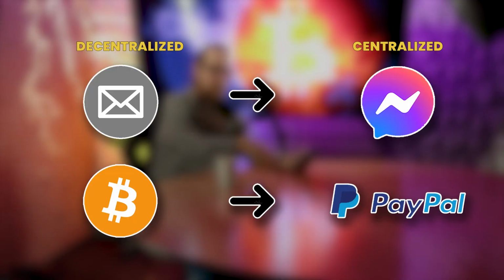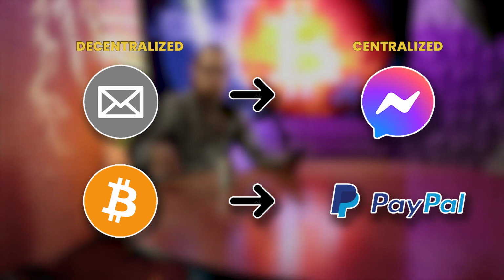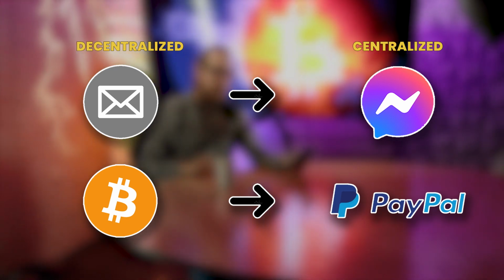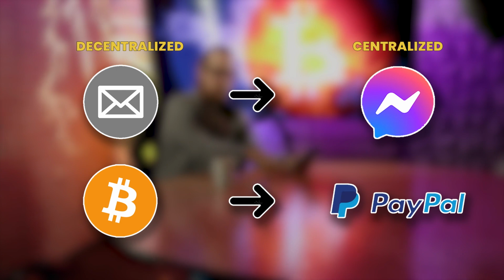ADB: What is blockchain?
If you've ever wondered about Bitcoin, blockchain, and the world of crypto, you're in the right place. Join Dr. Bitcoin as he provides a beginner-friendly guide to understanding these modern technologies that could be the future of our economy.

Always do your own due diligence before making investments.